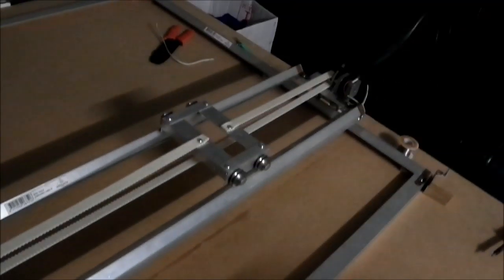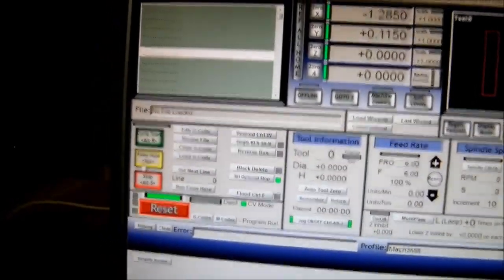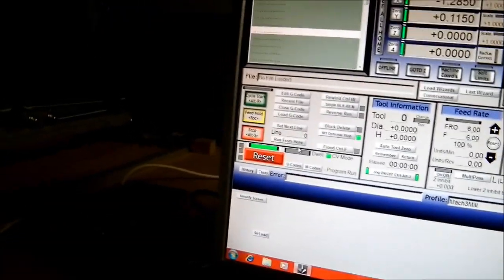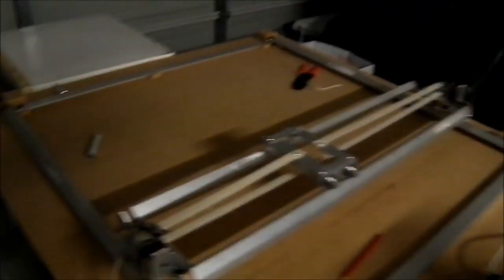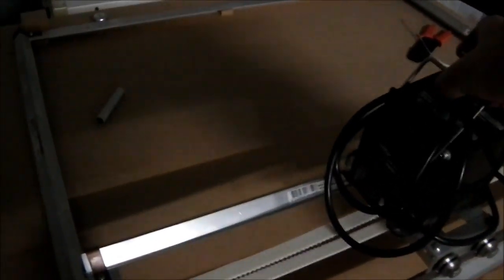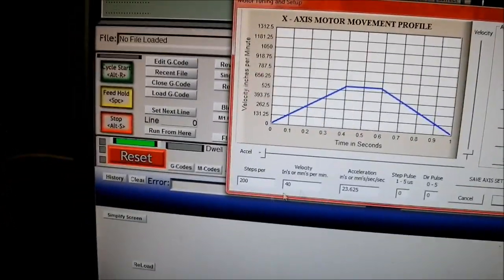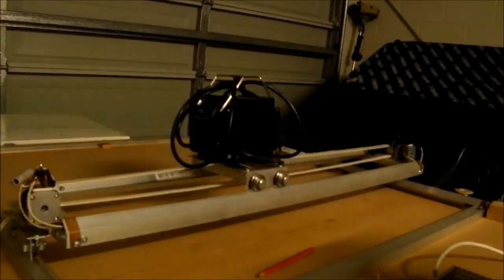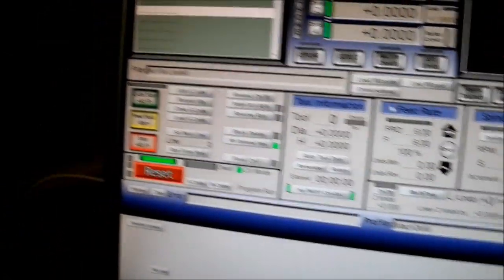DIY Laser Cutter Update - X axis working :D